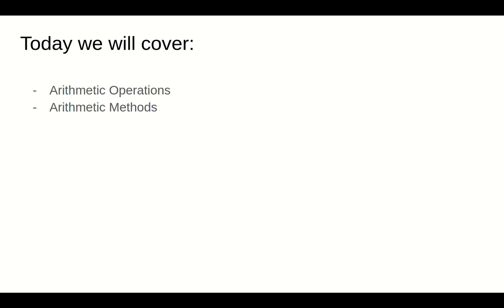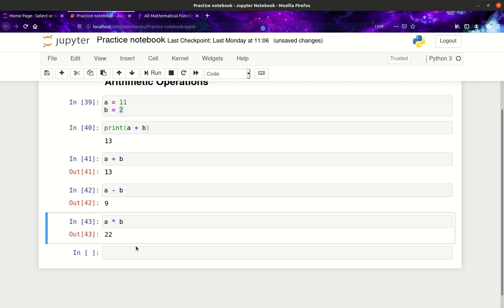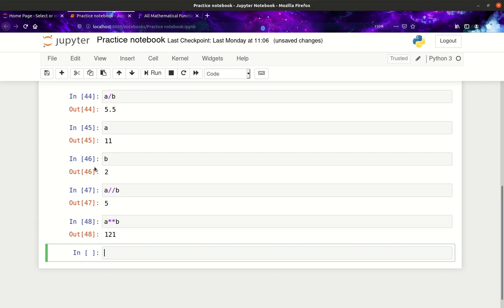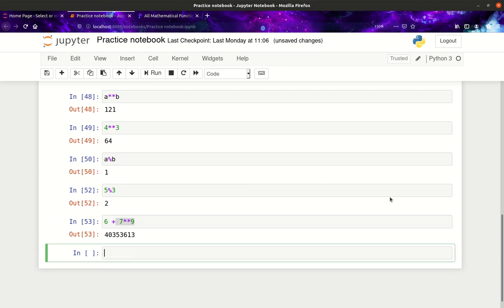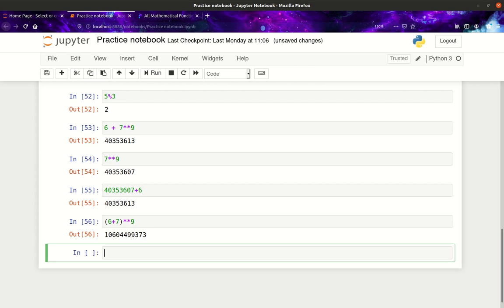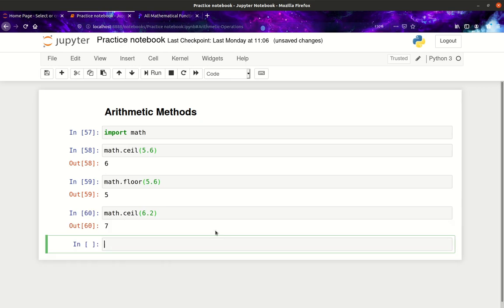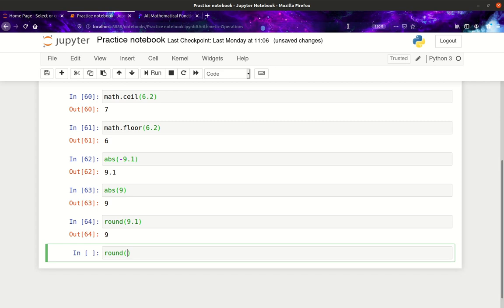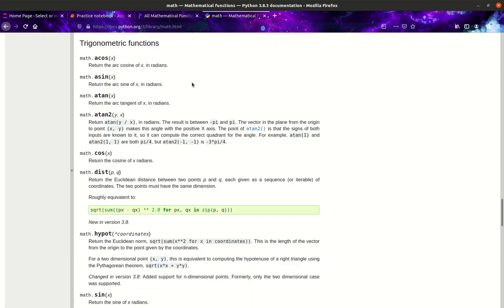3 Python Basics Arithmetic methods and operations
Today we are going to discuss Arithmetic methods and operations in Python 3